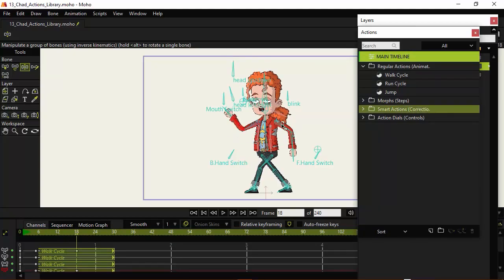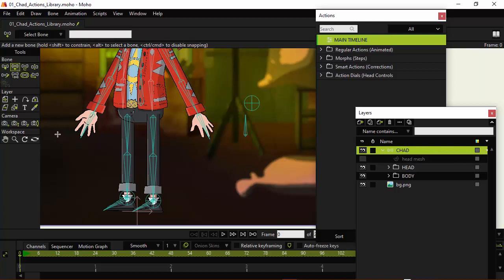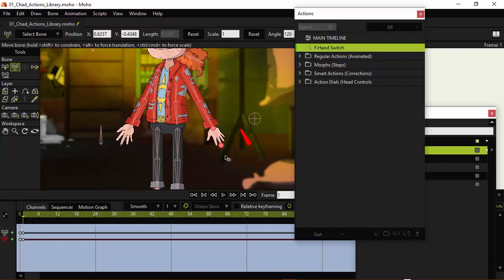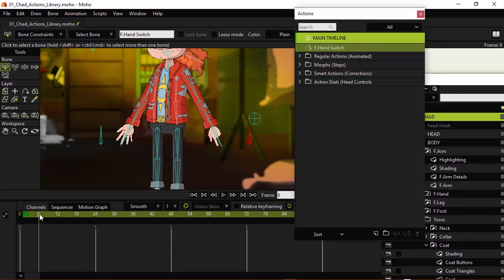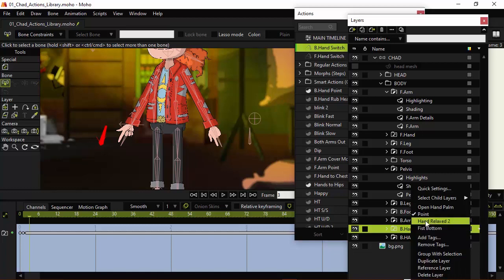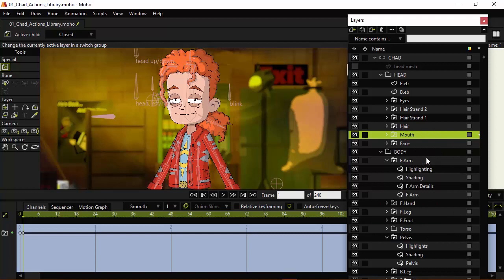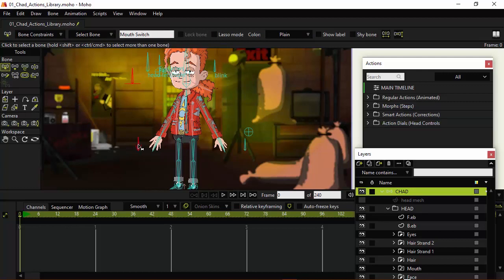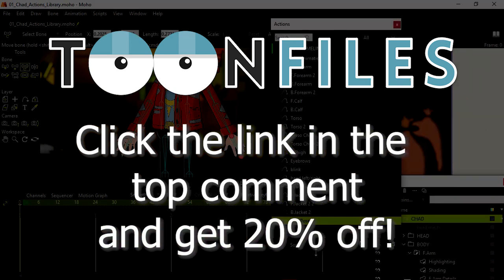Adding Mouth and Hand Smart Bones to Moho Rig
Here we add some additional features, such as hand and mouth dials, to our Moho rig to help with implementing actions.